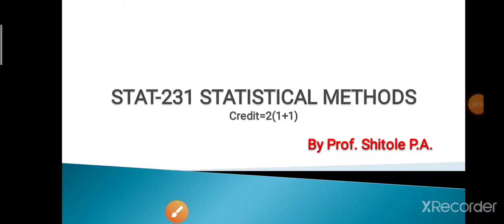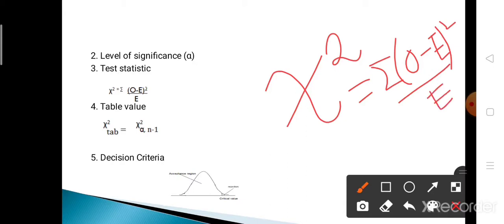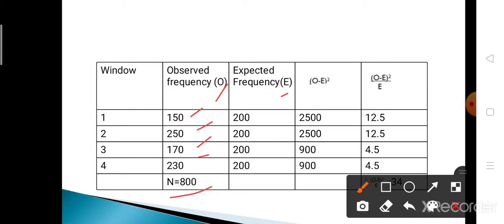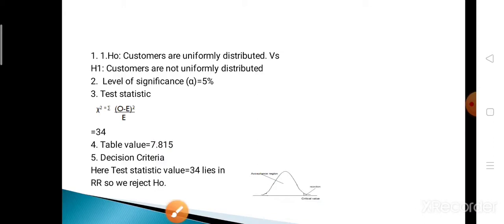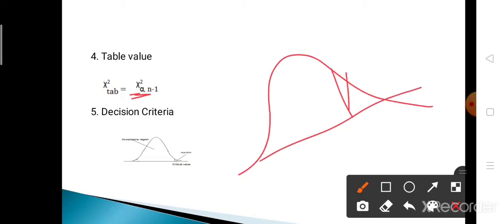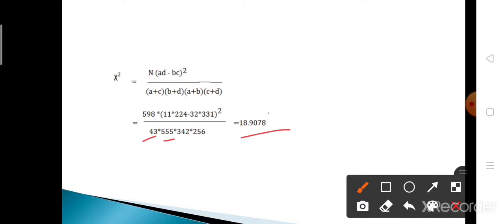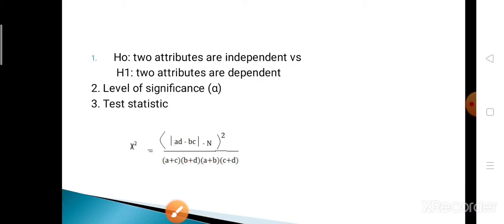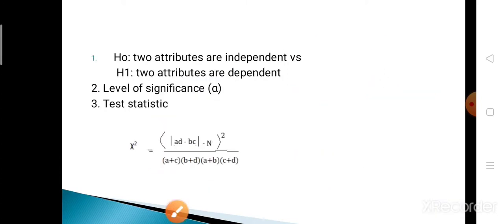Lecture on chi square test